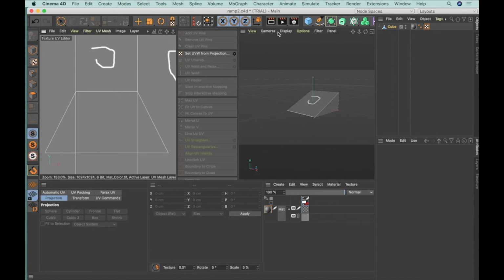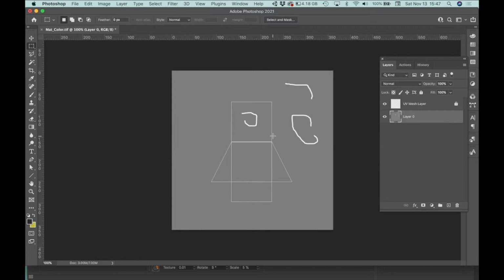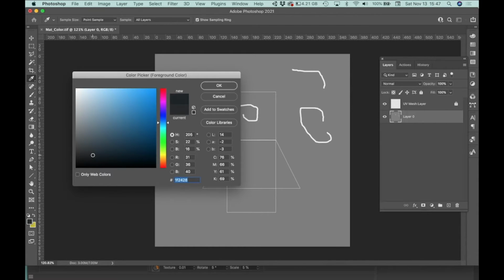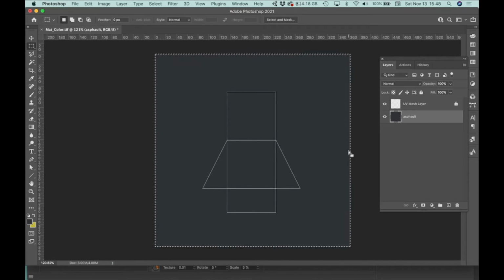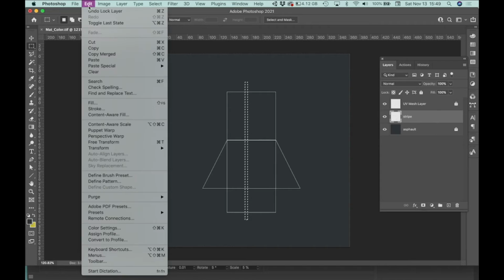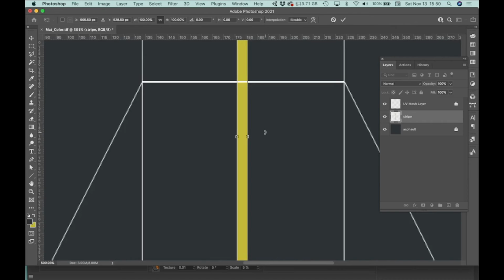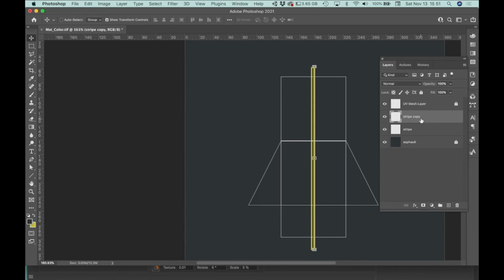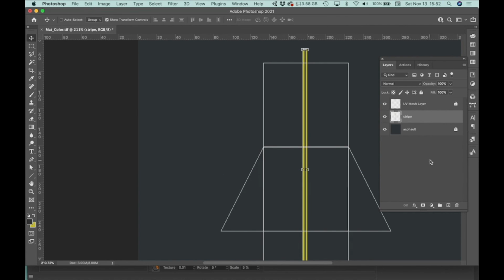2. Painting a UV Mesh in Photoshop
Tutorial that walks you through the process of painting a UV Mesh saved from Cinema 4D using Photoshop.